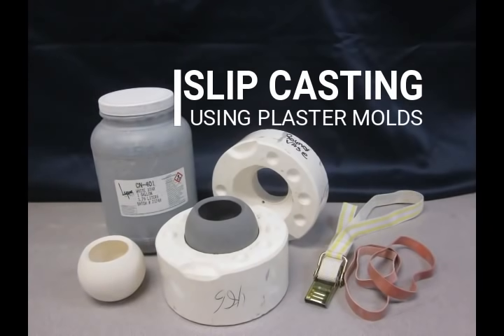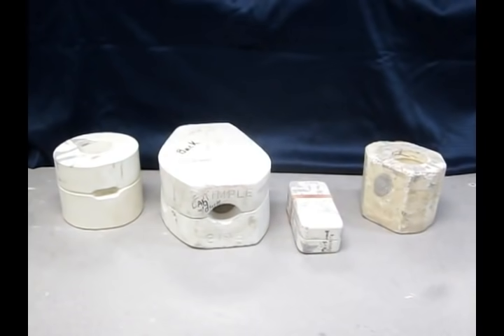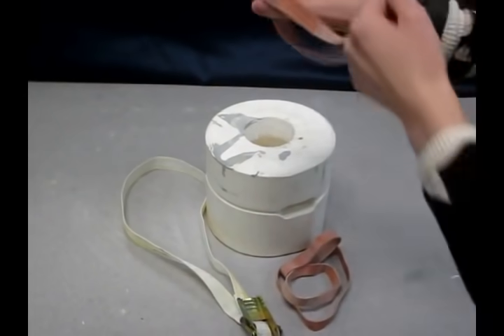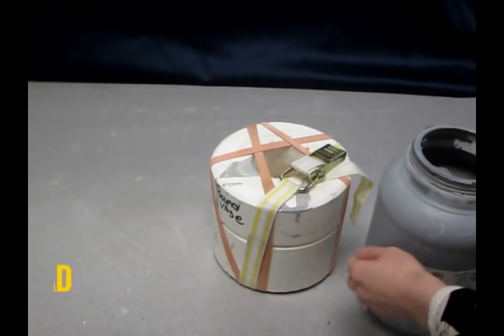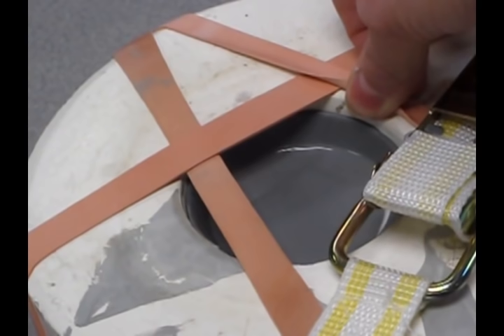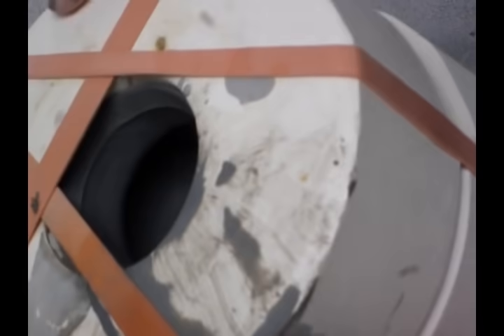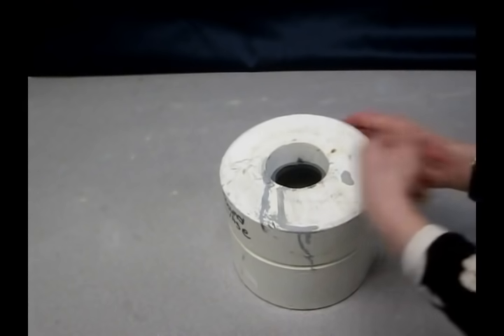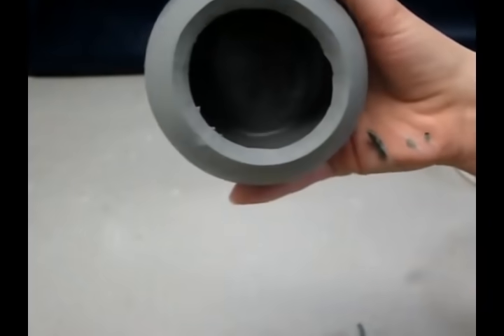Slip Casting with Plaster Molds - In Six Steps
For classroom use, this video shows step-by-step how plaster molds can be used to make forms out of clay.  This process is called slip-casting.  For simplicity's sake, I am boiling the process down into six main steps.

*Edit: At the time I made the video, I did not realize that potter's plaster is different from Plaster of Paris.  Several helpful viewers have pointed this out.  This information in the video is inaccurate.  Please forgive my misunderstanding.